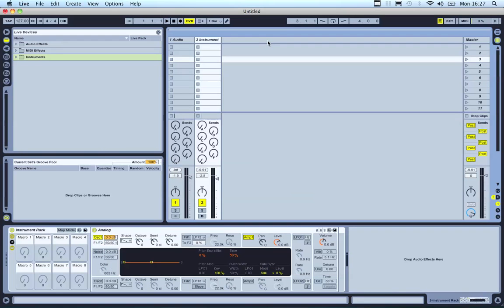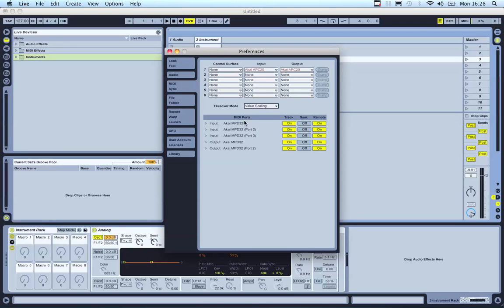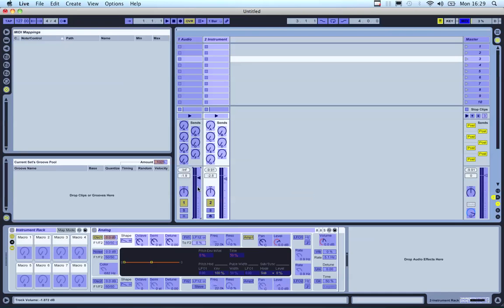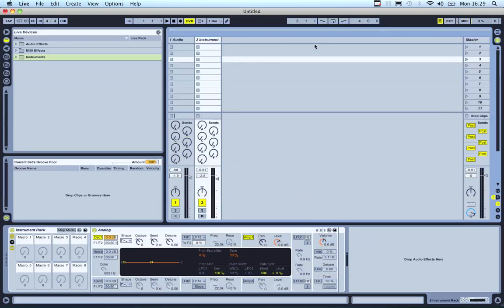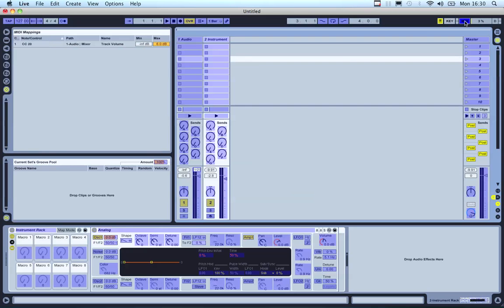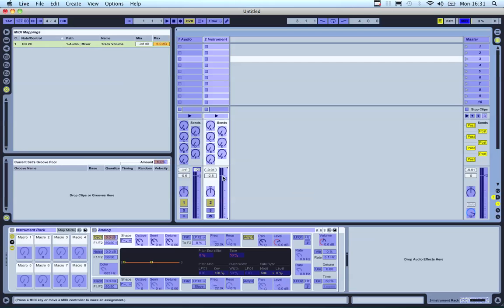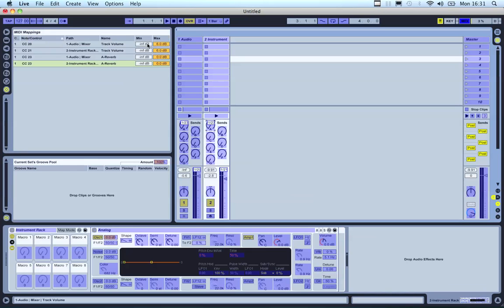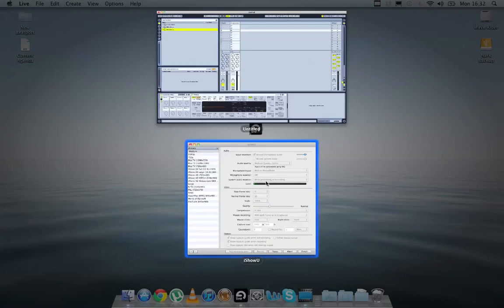The Live Lab - MIDI Assign in Ableton Live (Basic) - Nutshell